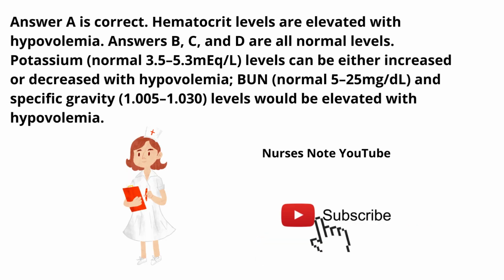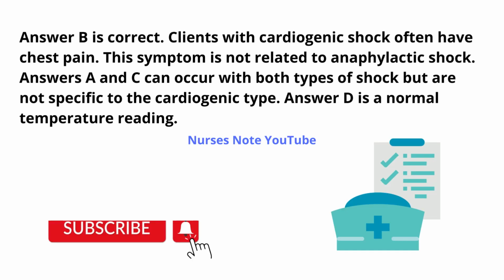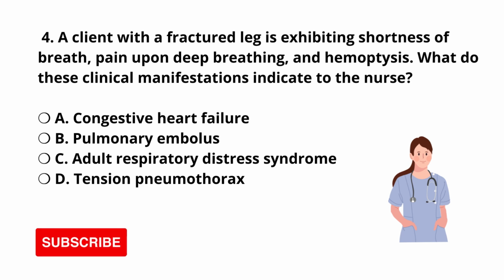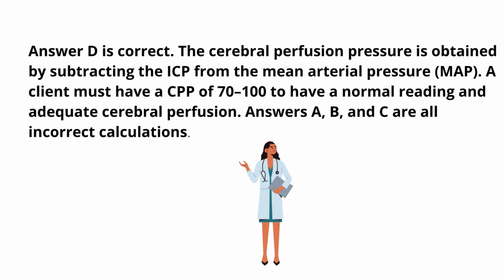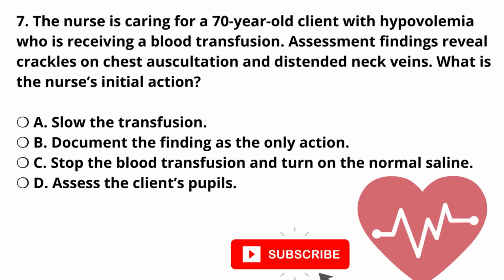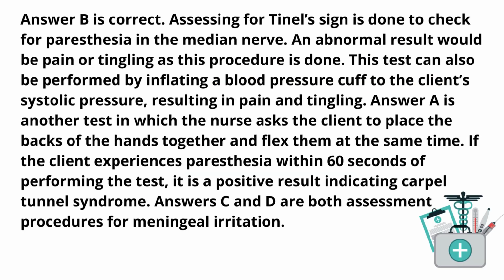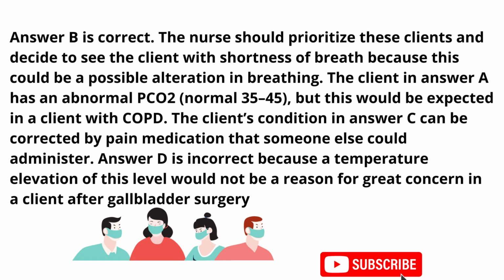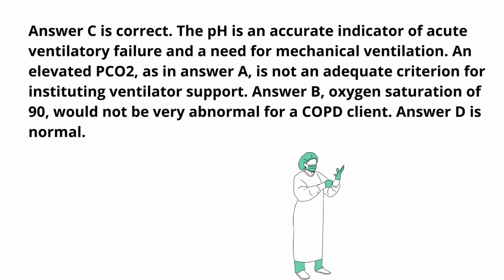Nursing Mock Test || Nursing MCQ || DHA HAADMOH PROMETRIC AIIMS ESI NHM NURSING EXAM PREPARATION 1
Nursing Mock Test Series
Nursing Online Examination Free
Nursing exam questions
Nursing Exam Questions in Hindi